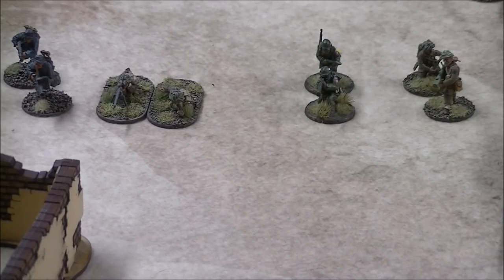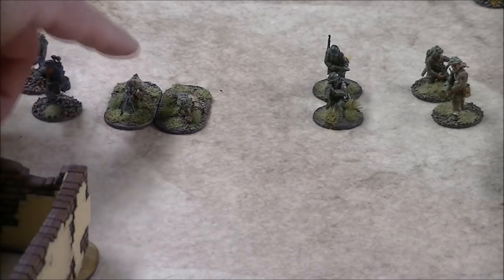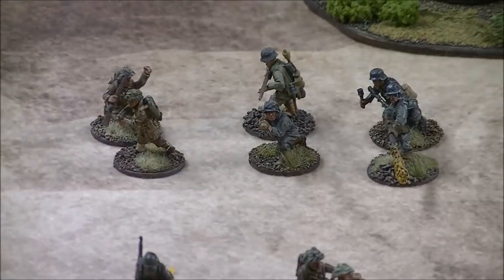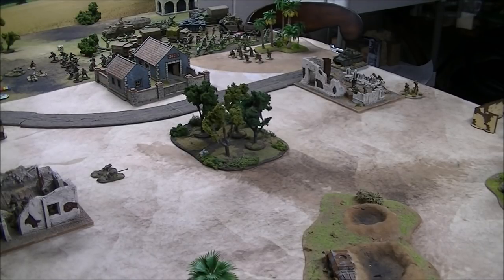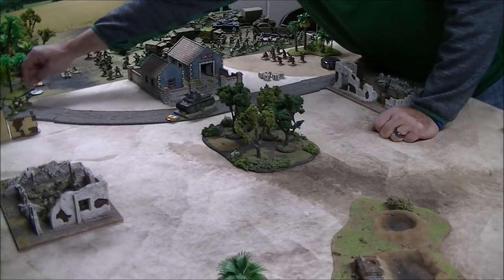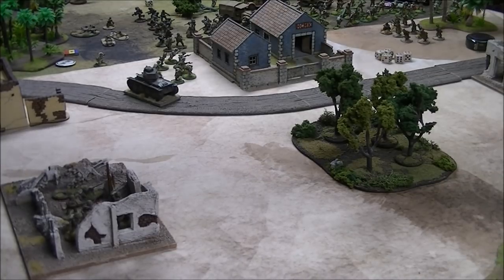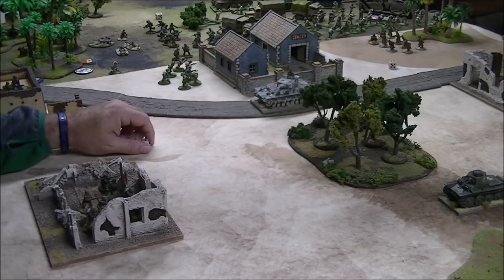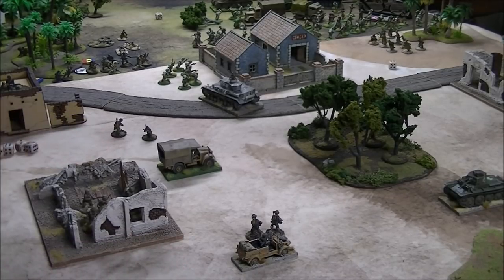Tactics Talk #3 Bolt Action- Infantry anti tank teams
Welcome back Wahooligans!